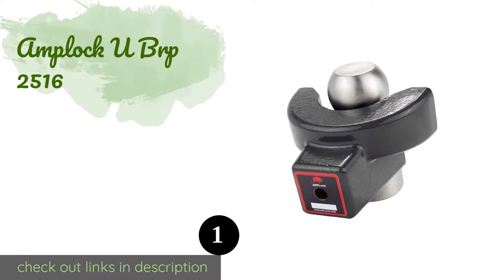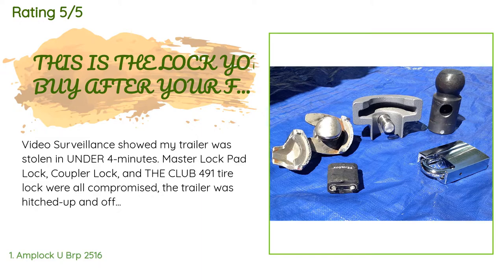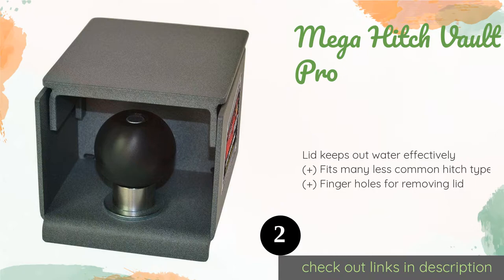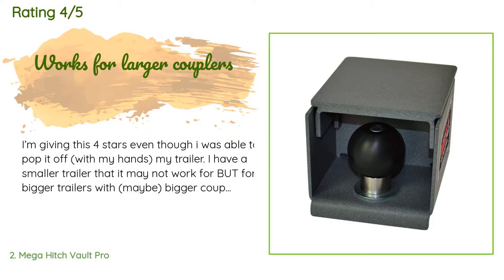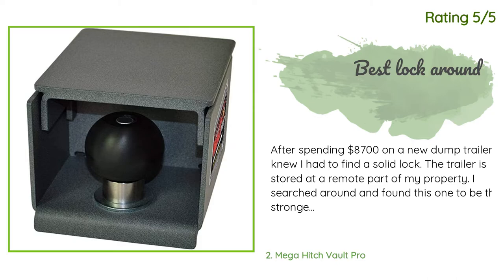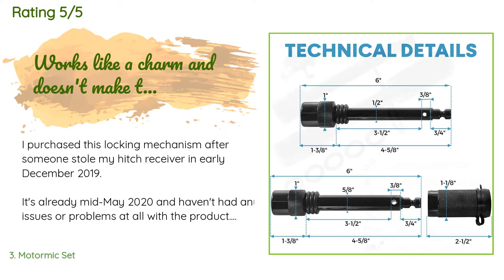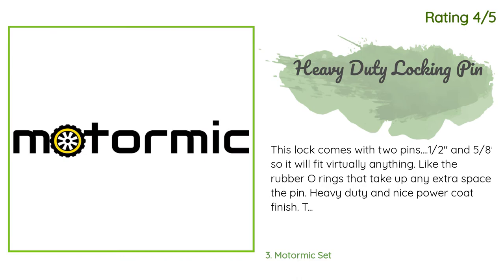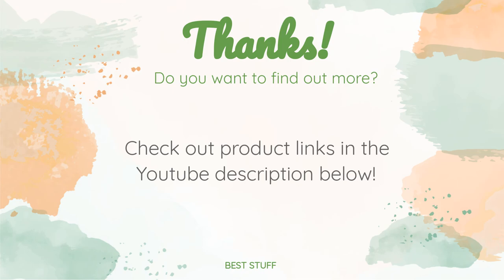🌵4 Best Trailer Hitch Locks 2020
1 - Amplock U Brp 2516:
✅ Amazon US
🌏 Amazon International

2 - Mega Hitch Vault Pro:
✅ Amazon US
🌏 Amazon International

3 - Motormic Set:
✅ Amazon US
🌏 Amazon International

4 - Blaylock Tl 33:
✅ Amazon US
🌏 Amazon International iZQG